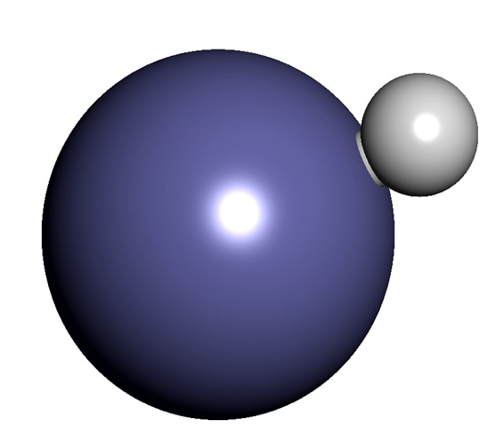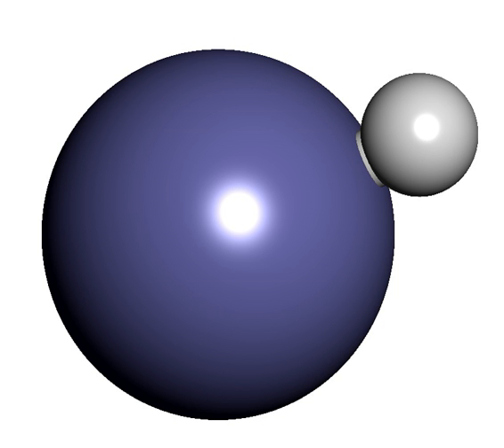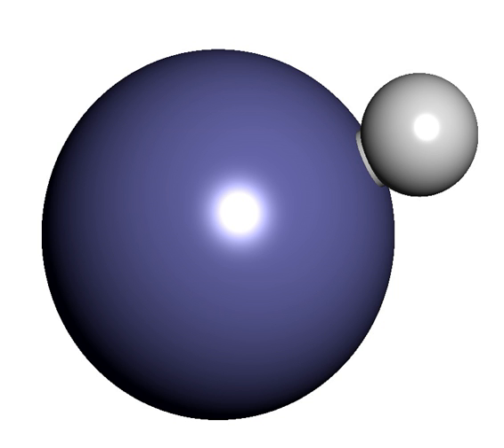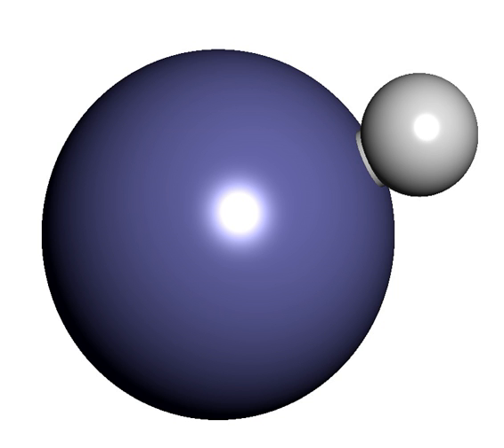Iron(I) hydride | Wikipedia audio article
This is an audio version of the Wikipedia Article:
Iron(I) hydride

SUMMARY
Iron(I) hydride, systematically named iron hydride and poly(hydridoiron) is a solid inorganic compound with the chemical formula (FeH)n (also written ([FeH])n or FeH). It is kinetically unstable at ambient temperature, and as such, it little is known about its bulk properties.
Iron(I) hydride is the simplest polymeric iron hydride. Due to its instability, it has no practical industrial uses. However, in metallurgical chemistry, iron(I) hydride is fundamental to certain forms of iron-hydrogen alloys.